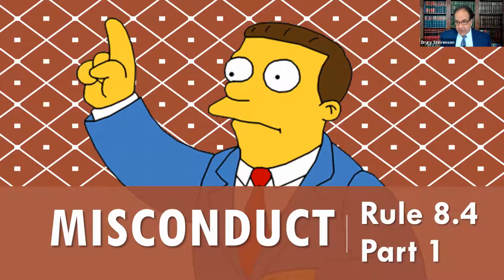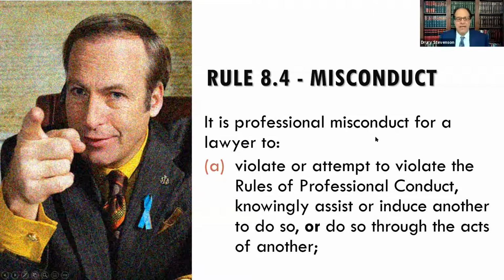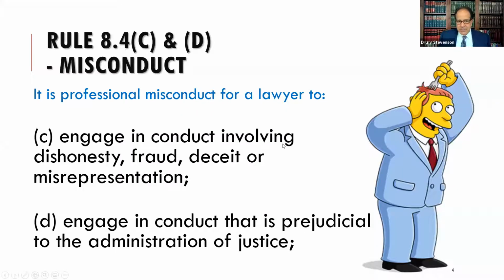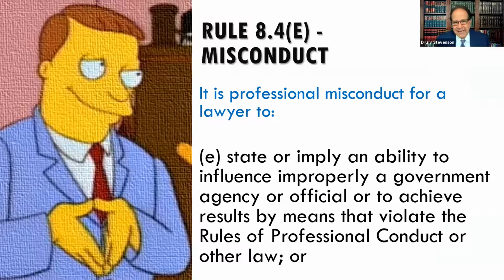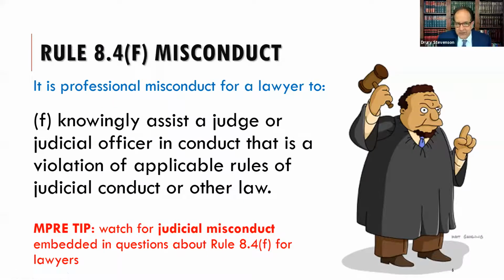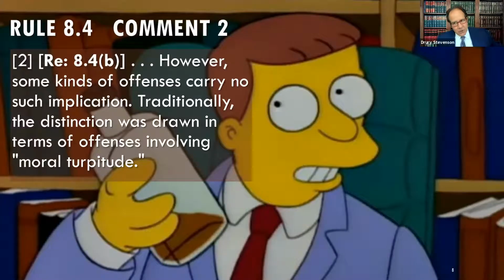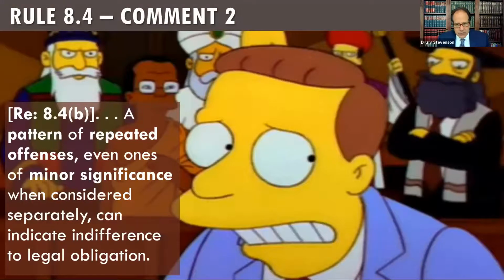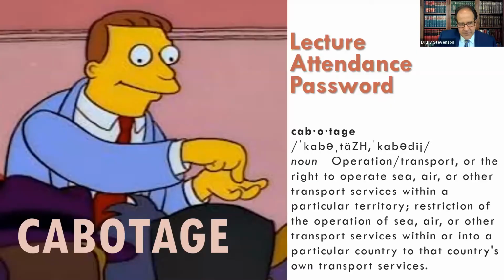Model Rule 8.4 pt.1 - Lawyer Misconduct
Part 1 of the Professional Responsibility course lecture about ABA Model Rule 8.4 pt.1 - Lawyer Misconduct.  This video covers Rule 8.4 subsections (a) through (f), and a subsequent video covers subsection (g).